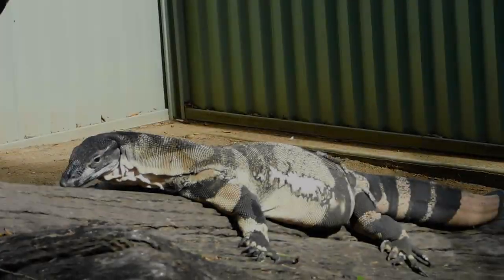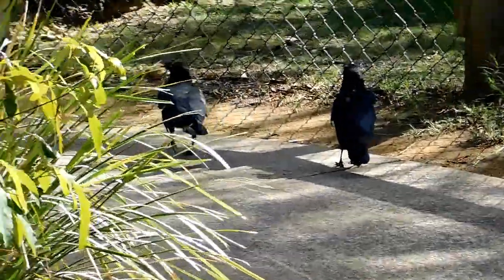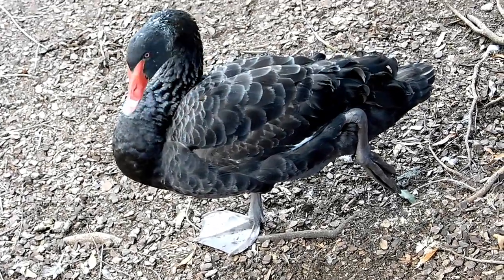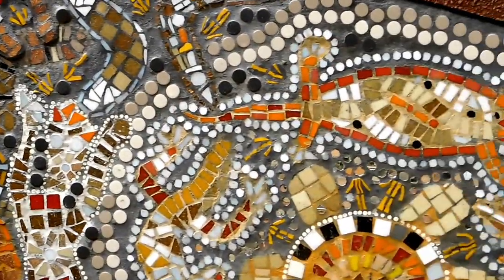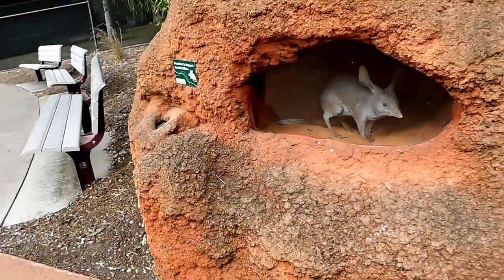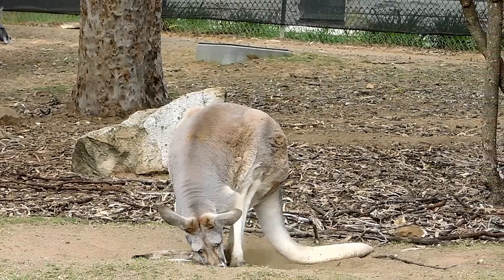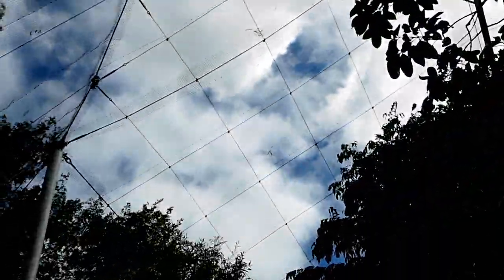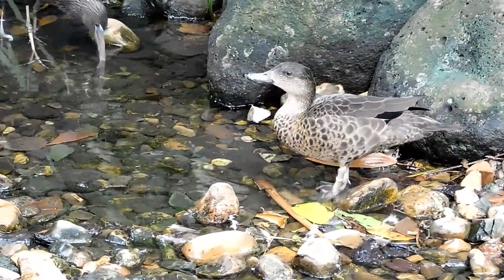Have A Look at These Beauties | Nature Center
We take a stroll around the Ipswich Nature Center ..Looking at all the amazing animals that inhibit the park ..The center is very well maintained , a credit to the council for the area..Great Place for an Outing , picnic or just a stroll ..entry is free ...Thanks for being a part of The Simple Joys, Thanks for Watching .

Hey Guys , Since Youtube is Disabling comments on Videos ..Please leave comments in the Community Tab so we can interact with you all..we miss being able to chat through the comment sections on Videos or on a video with Comments ..like this one .. Thanks..hopefully youtube gets its sorted quickly ❤

On this channel you can expect to see vlogs, LOTS of animals.. Diesel the Great Dane, Billy the goat & Many More! Wild animal rescue and releases,lifestyle entertainment and daily life in the country .oh and LOTS OF FUN!. Sit back,relax and share a smile with us.